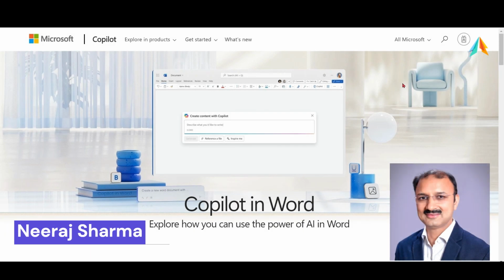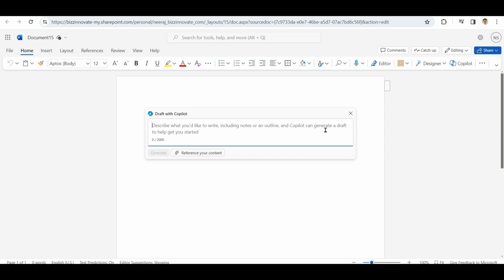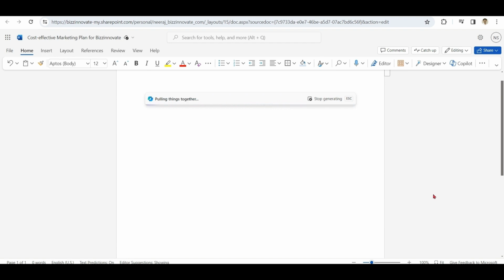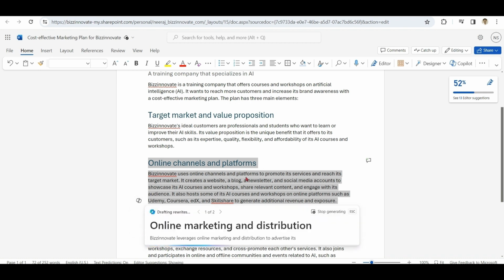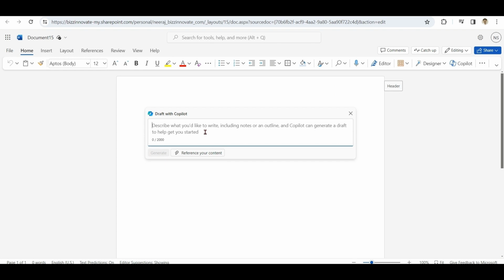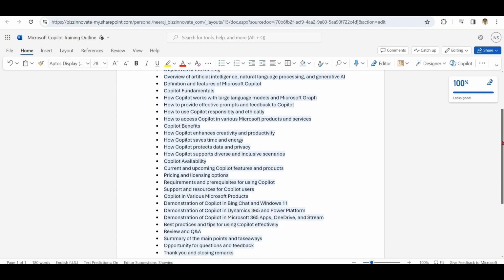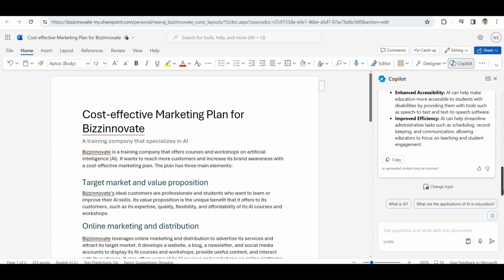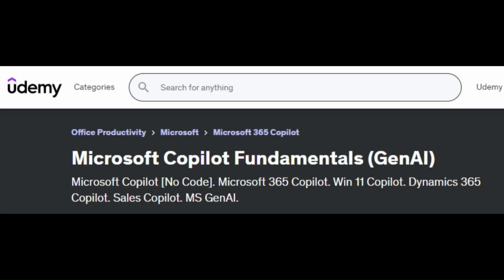Learn Copilot in Word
Copilot is a new feature in Microsoft Word that helps you create better documents with artificial intelligence. Copilot can recommend suitable content, style, tone, and formatting for your document based on your topic, audience, and purpose. Copilot can also help you fix common writing mistakes, such as grammar, spelling, punctuation, and plagiarism.

To get content recommendations, type a few words or a sentence in your document, and Copilot will give you some possible ways to continue or finish your text. You can accept, reject, or edit the recommendations by clicking on them.

To get style and tone recommendations, select a word, phrase, or sentence in your document, and Copilot will show you some alternatives that might enhance your clarity, conciseness, formality, or tone. You can apply, ignore, or customize the recommendations by clicking on them.

To get formatting recommendations, select a part of your document that you want to format, such as a title, a heading, a list, or a table, and Copilot will show you some options that match your document theme and layout. You can apply, discard, or modify the recommendations by clicking on them.

To get writing feedback, click on the Review tab in

0:00 Copilot in Word Introduction
0:37  Use Copilot in Word
1:20 Draft with Copilot
3:50 Rewrite Text using Copilot
4:50 Visualize as Table using Copilot
5:25 PPT to Word using Copilot
7:26 Chat in Word using Copilot